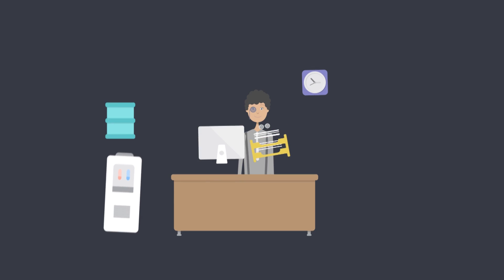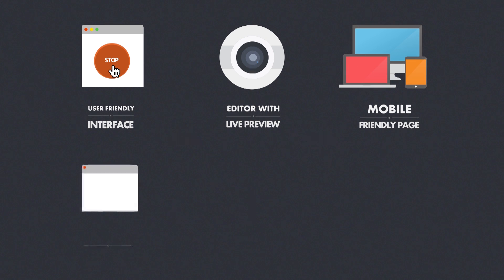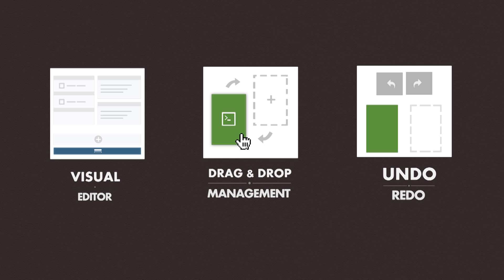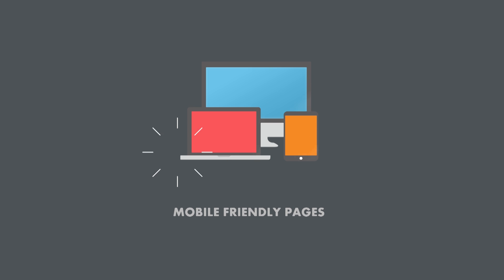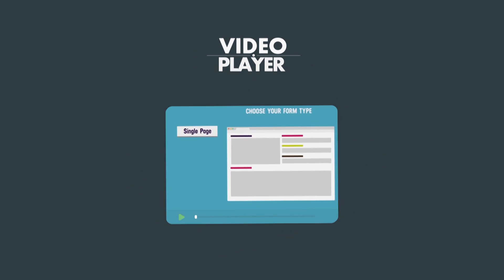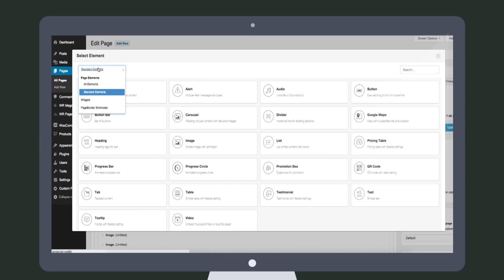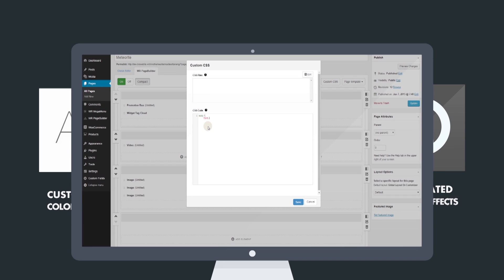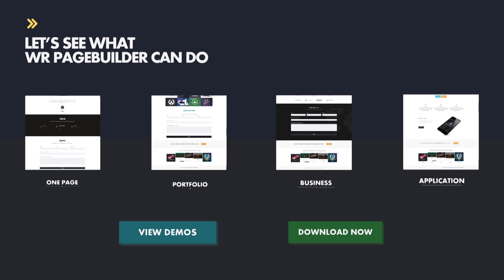WR PageBuilder - Quick Tour Video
WR Page Builder is the easiest page builder for WordPress and a totally free WordPress page builder plugin for everyone. It is a simple drag’n’drop plugin that helps you build a complete WordPress page within few minutes without any coding knowledge required.